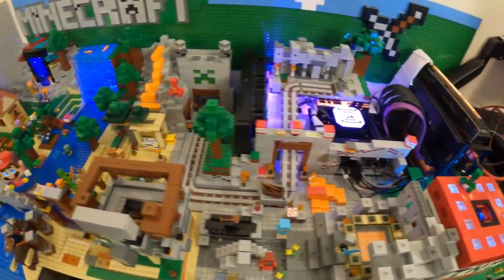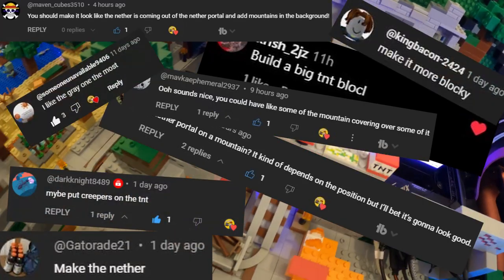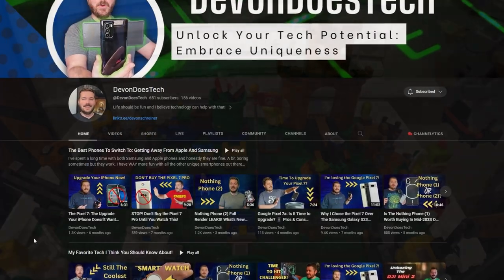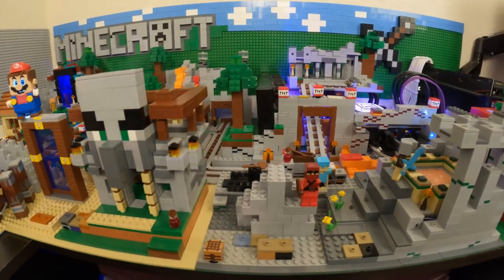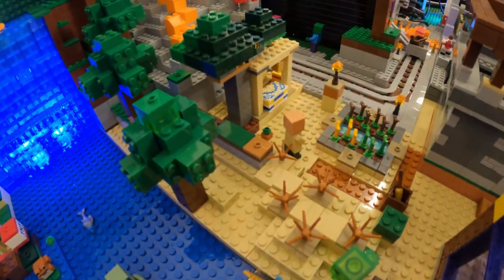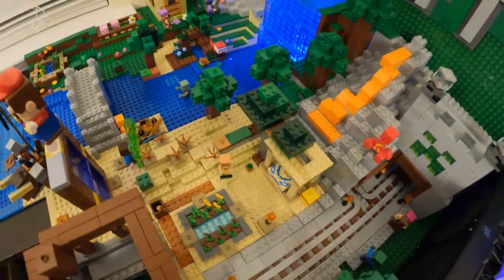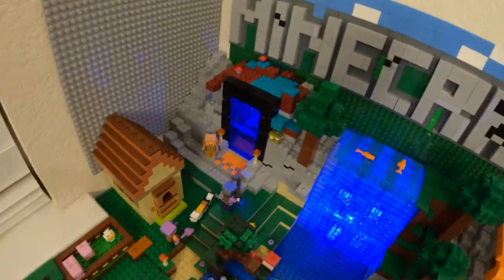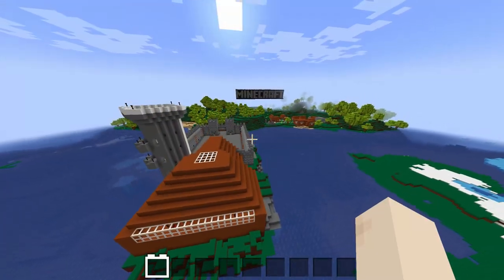I Built a Lego MARIO MINECRAFT Gaming PC and it was DOPE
In this YouTube video, I showcase my latest creation: a Lego Minecraft PC with a Mario Portal. As I contemplate where to place the portal, I invite viewers to provide their suggestions in the comments. Additionally, I announce that my next build will be a replica of the Xbox 360 Minecraft Tutorial World, complete with my gaming PC integrated into it.